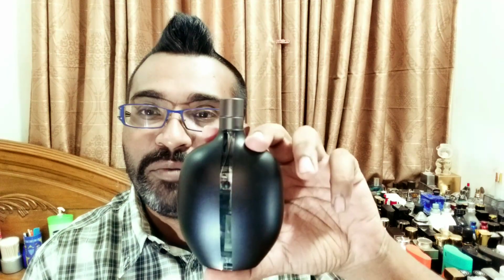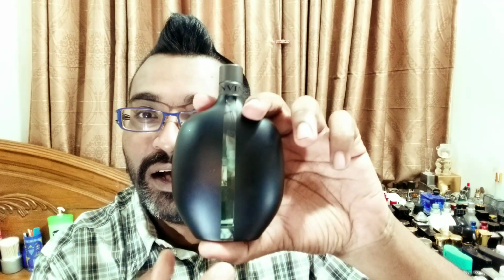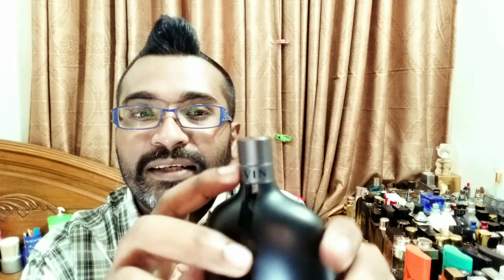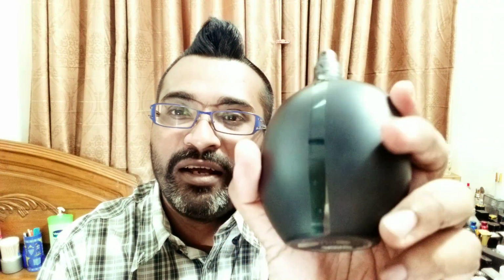Lanvin Avant Garde Fragrance Review (2011)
A hidden Masterpiece?Let's see
If you like La Nuit De L'homme, try this one out, a discontinued Gem